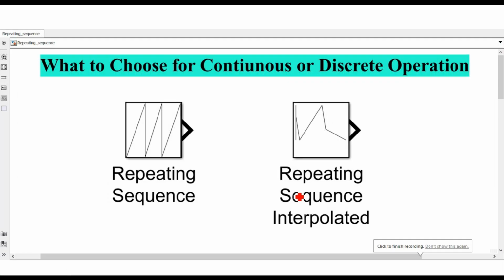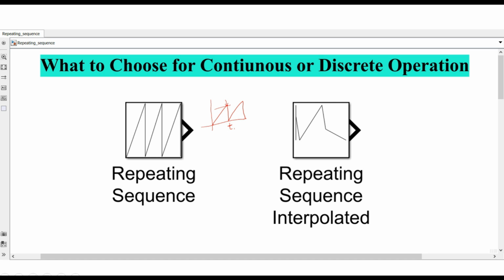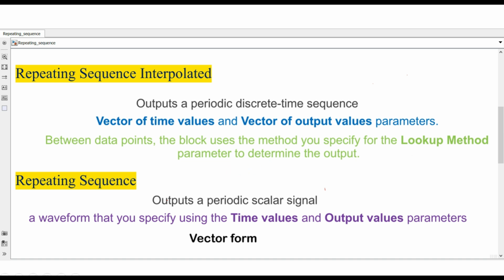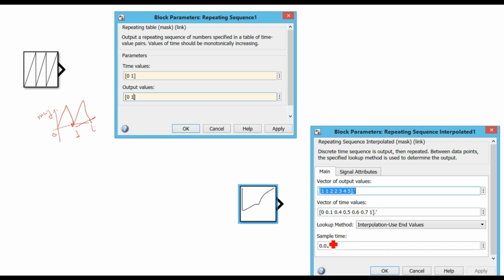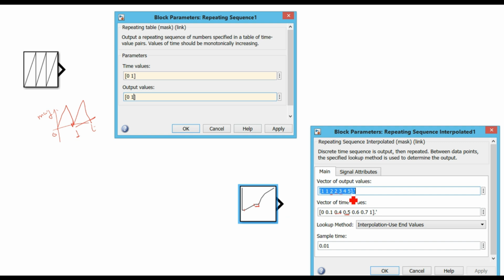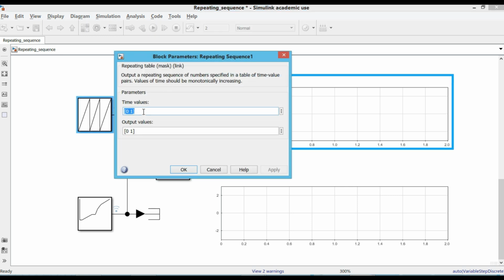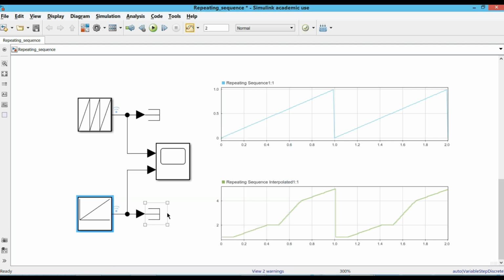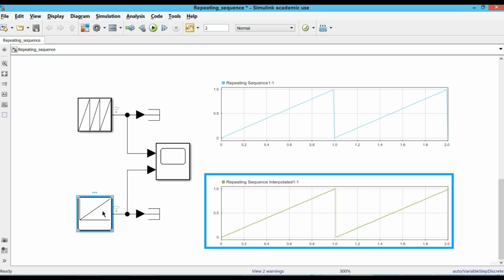Part 12 | Repeating sequence / Interpolated | Getting Started with MATLAB Simulink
Part 12 | Repeating sequence and  Repeating sequence Interpolated | Getting Started with MATLAB Simulink

Part 8 | How to use dashboard Scope and Knob in MATLAB | Getting Started with MATLAB Simulink